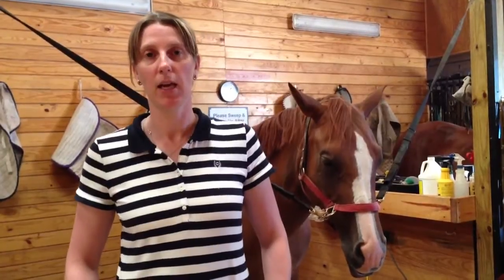Shock Wave Therapy Demonstration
Dr. Laura Werner performs shock wave therapy on a horse with signs of pelvic pain.